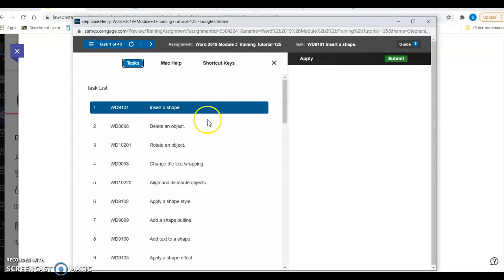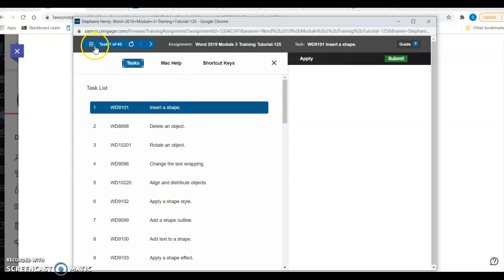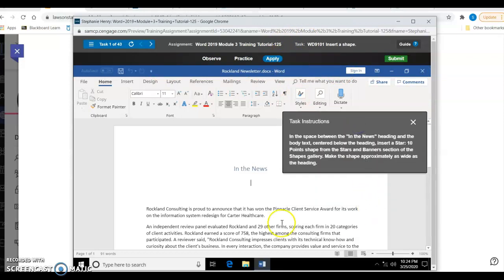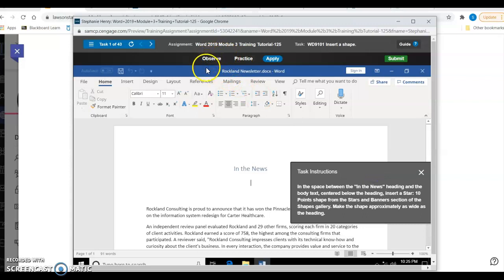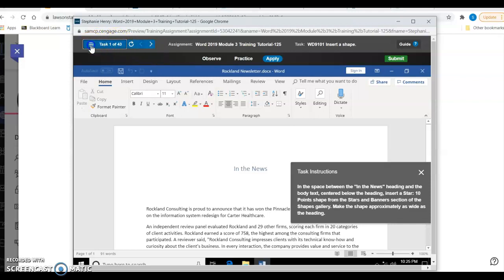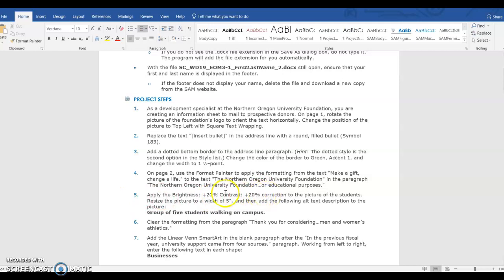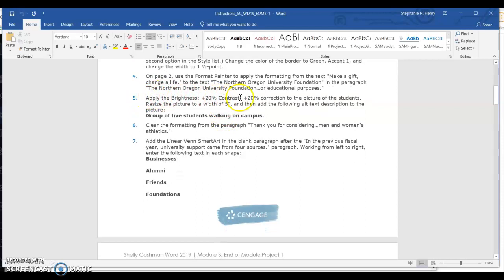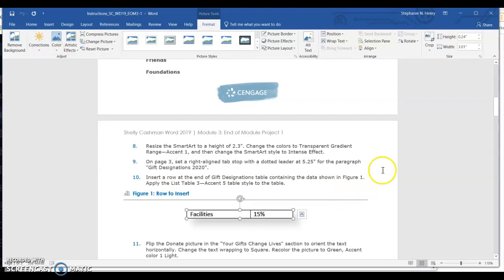OAD 125 Quick Tips for Word Mod3 & Quiz1